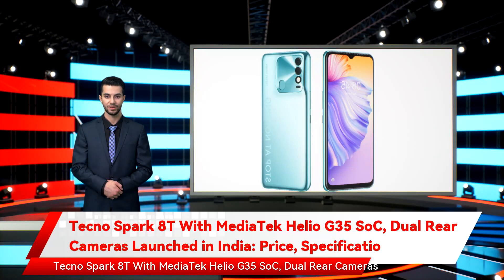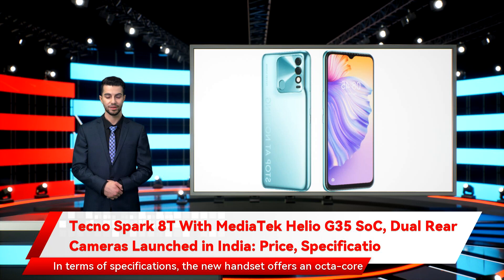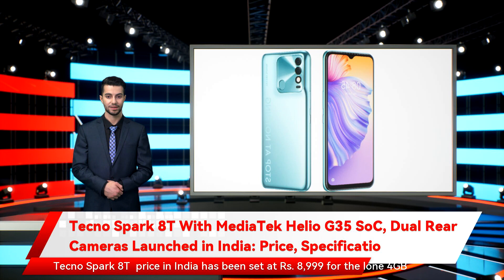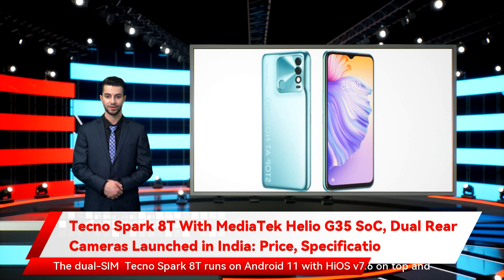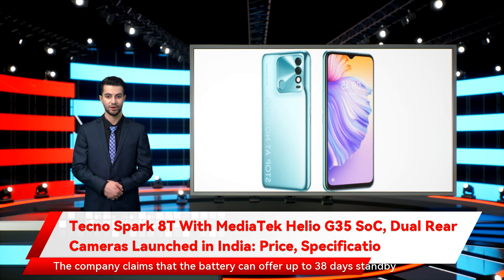Tecno Spark 8T With MediaTek Helio G35 SoC, Dual Rear Cameras Launched in India: Price, Specificatio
Tecno Spark 8T was launched in India on Wednesday as the latest affordable smartphone from the brand owned by China's Transsion Holdings. The new smartphone comes with upgrades over the vanilla Tecno Spark 8 that went live in the country in September this year. In terms of specifications, the new handset offers an octa-core MediaTek Helio G35 chipset under the hood, dual rear cameras headlined by the 50-megapixel sensor and 5,000mAh battery. The new Tecno phone comes in four different colour options as well.   Tecno Spark 8T price in India, availability    Tecno Spark 8T  price in India has been set at Rs. 8,999 for the lone 4GB RAM + 64GB storage variant. The phone comes in Atlantic Blue, Cocoa Gold, Iris Purple, and Turquoise Cyan colours and will go on  sale  via Amazon India starting Wednesday itself.   In comparison, the  Tecno Spark 8  2GB + 64GB storage variant was  launched in India  in September at Rs. 7,999.          Tecno Spark 8T specifications   The dual-SIM (Nano) Tecno Spark 8T runs on Android 11 with HiOS v7.6 on top and features a 6.6-inch full-HD+ (1,080x2,408 pixels) display with 91.3 percent screen-to-body ratio, and a peak brightness of 500 nits.   The phone is powered by an octa-core MediaTek Helio A35 SoC, along with 4GB of RAM and 64GB of onboard storage. The storage can be expanded via a microSD card through a dedicated slot on the Tecno Spart 8T.   As mentioned, Tecno Spark 8T comes with a dual rear camera setup that houses a 50-megapixel primary sensor along with an f/1.6 lens and an AI lens coupled with a quad LED flash. The rear camera supports different professional photography and videography modes such as AI Beauty, AR Animoji and Stickers, Google Lens, Time-lapse, Slow Motion, Smart Portrait, and Video Bokeh. Other camera features include 1080p time-lapse photography, and 120fps slow motion. For selfies,  Tecno  has provided an 8-megapixel sensor at the front with dual flash support.          Connectivity options in the Tecno Spark 8T include 4G, Wi-Fi, Bluetooth, GPS, Micro-USB, FM radio, and USB OTG. Sensors on board include an ambient light sensor, g-sensor, and proximity sensor. The phone also has a rear-mounted fingerprint sensor. Additionally, Spark 8T packs DTS Sound SOPLAY 2.0.   Tecno Spark 8T features a 5,000mAh battery and comes with optimised power-saving modes. The company claims that the battery can offer up to 38 days standby time, and up to 122 hours of music playback. It is also said to offer up to 40 hours of calling time. The handset measures 164.25x75.87x8.85mm.    .embed-container { position: relative; padding-bottom: 56.25%; height: 0; overflow: hidden; max-width: 100%; } .embed-container iframe, .embed-container object, .embed-container embed { position: absolute; top: 0; left: 0; width: 100%; height: 100%; }